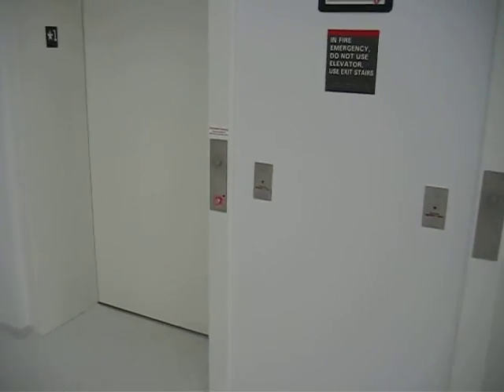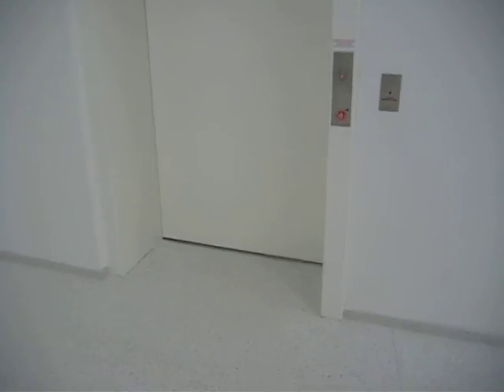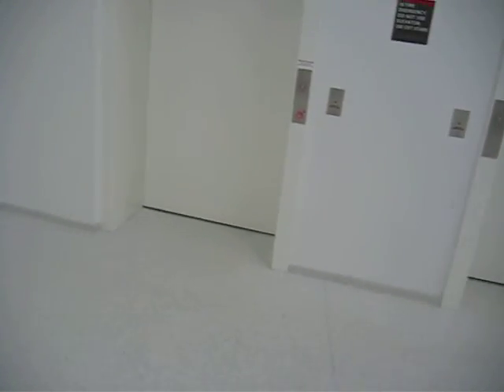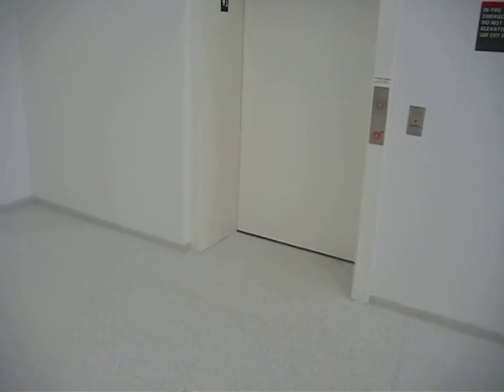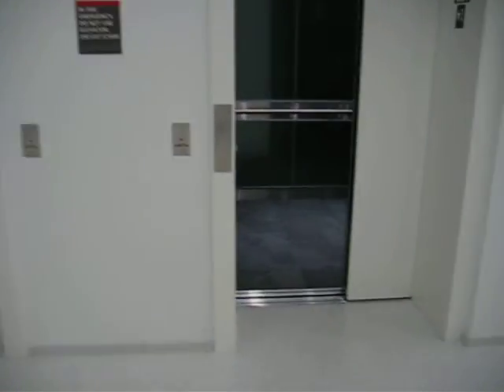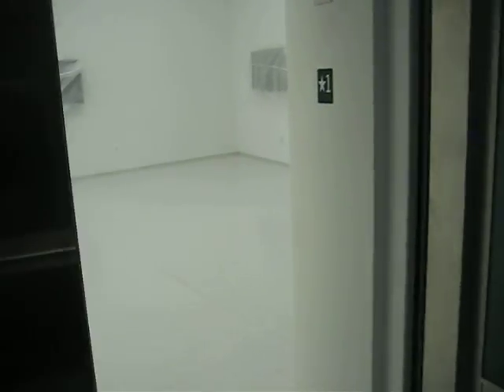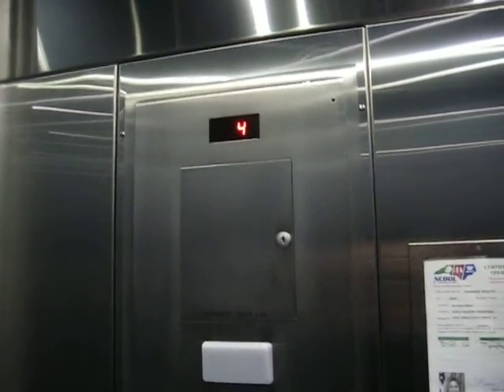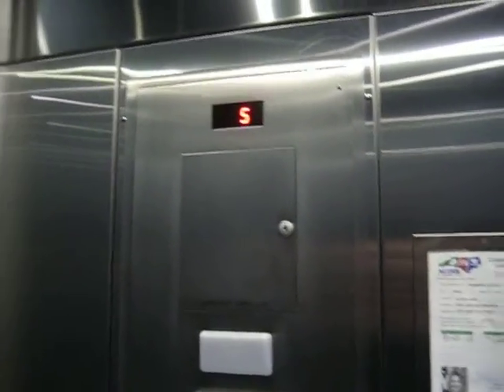James B Hunt Library More Schindler Traction Elevators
This is the other bank of Schindler traction elevators at the James B. Hunt Library at NCSU.  These are pretty much the same as the other ones, but the one I rode didn't have the door problem.